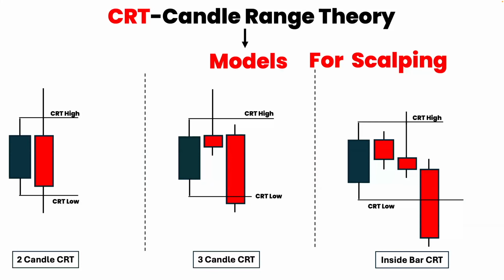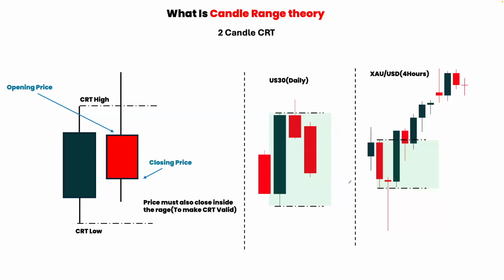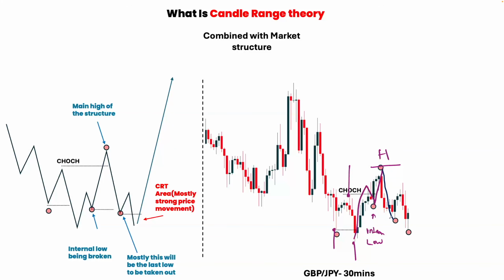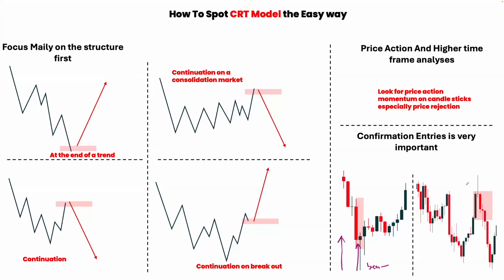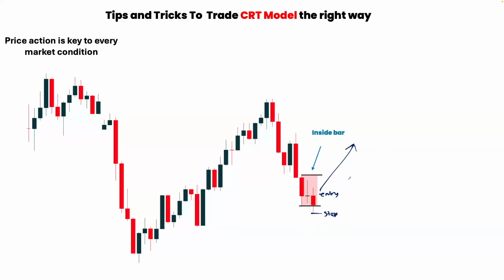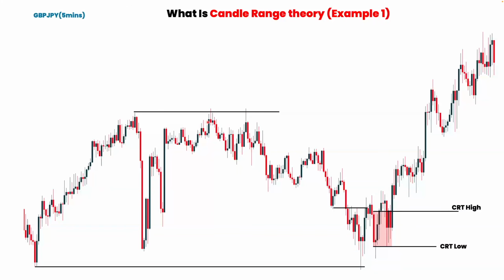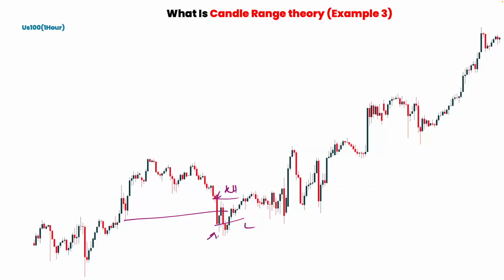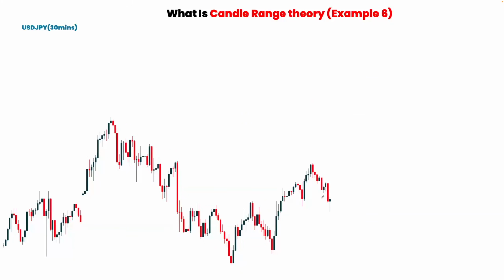CRT-Candle Range Theory Trading Strategy- For Scalping And Day Trading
In this Video, I break Down CRT-Candle Range Theory the right way.You will learn the structures like (2candle, Inside bar) How to correctly identify them on a chart.I will also go through 6 examples from the previous market chart, so that it can build confluence.

There will also be a bonus through the video.

👉Or Use Code on check out: EFS

Time Stamps:
00:00 Intro
00:41 What is Candle Range Theory
13:35 How To Spot CRT Model The easy Way of Any Chart
15:35 Get 15% of on ForTraders
17:41 How to Sport Candle Range Theory On Complicated market Trend
20:20 Tips and Tricks on how to Trade CRT Model The right Way.
23:22: Candle Range Theory- example 1 (GBPJPY 15minutes time frame)
27:29: Candle Range Theory- example 2 (German 30 30minutes time frame)
29:11: Candle Range Theory- example 3 (Us100 ! Hour Time frame)
31:19: Candle Range Theory- example 4 (EurUSD 15minutes Time Frame)
31:29: Candle Range Thoery- example 5 (BitCoin 5minutes Tiem frame)
34:52: Candle Range Thoery- example 6 (USDJPY 30minutes)